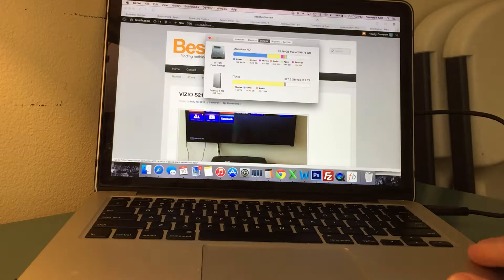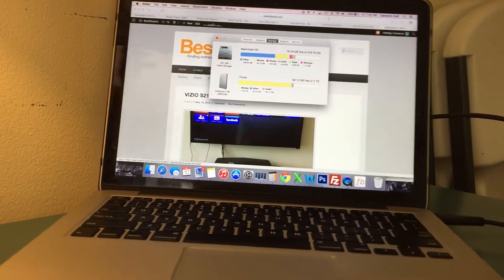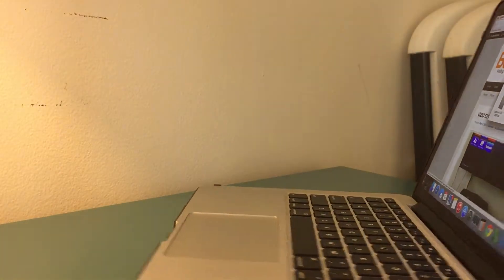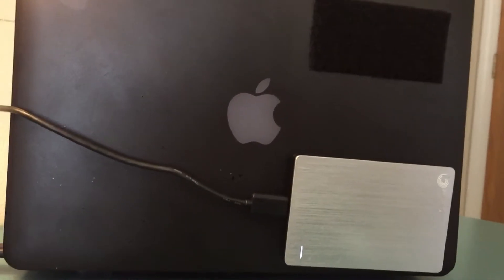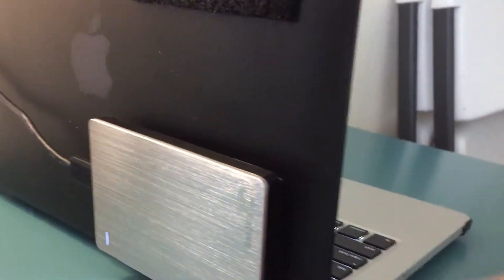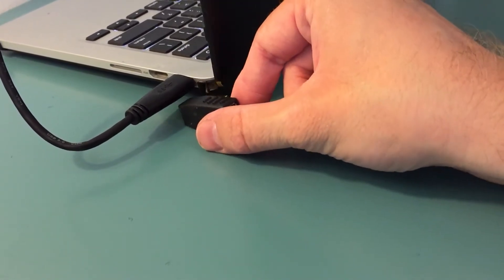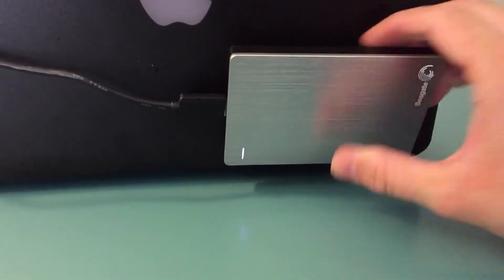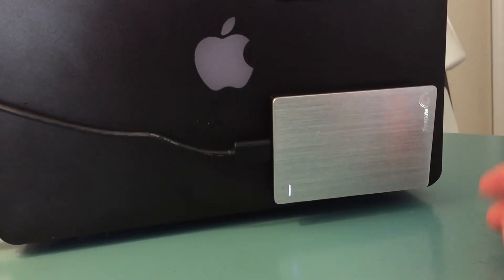How to Cheaply and Easily Add Hard Drive Space to MacBook Pro Retina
Seagate Slim Drive
Industrial Strength Velcro
Smaller solid state hard drives on MacBooks can fill up quicker than you think. Instead of considering buying a new laptop check out this cheap solution to add 2 TB of space for less than $100.